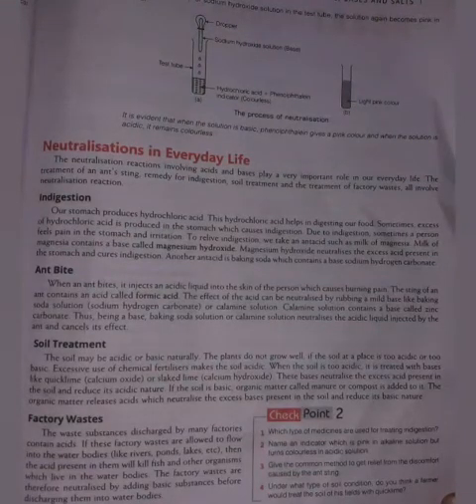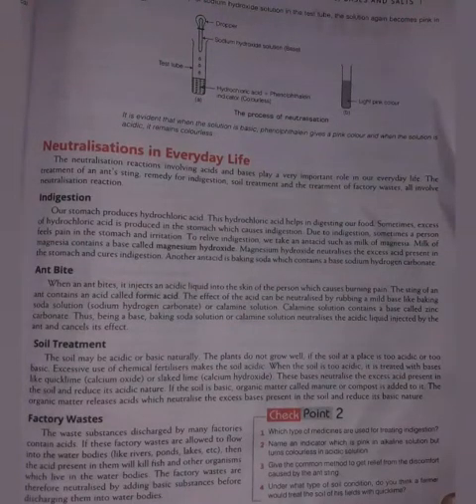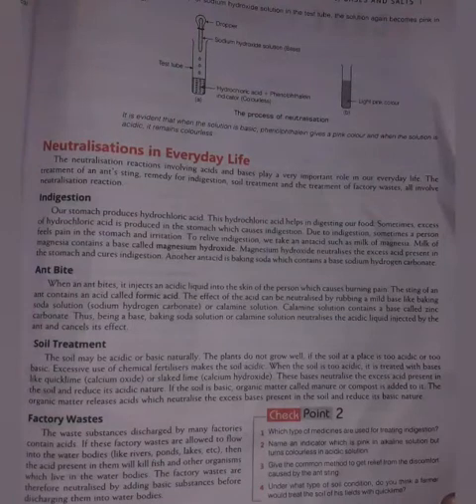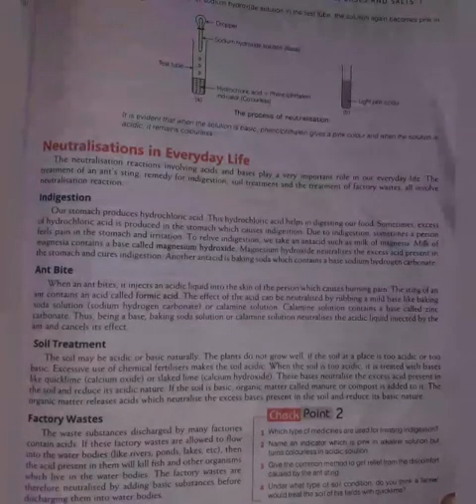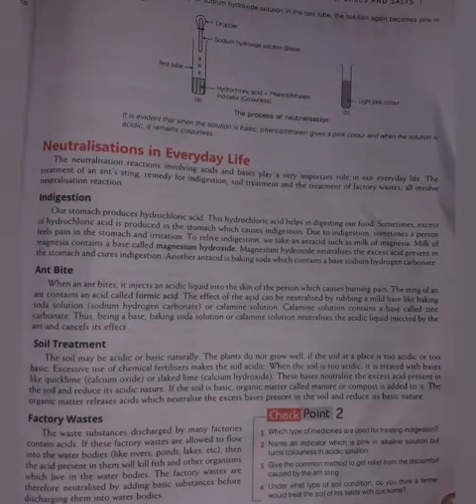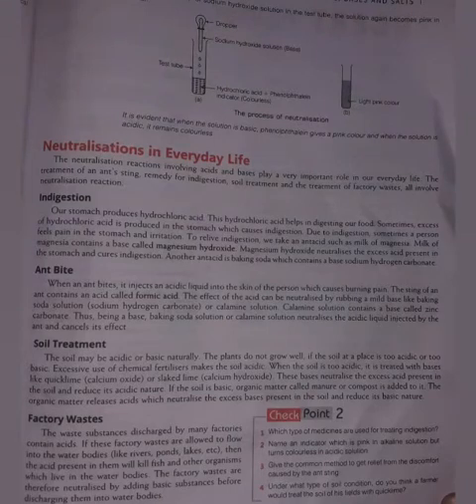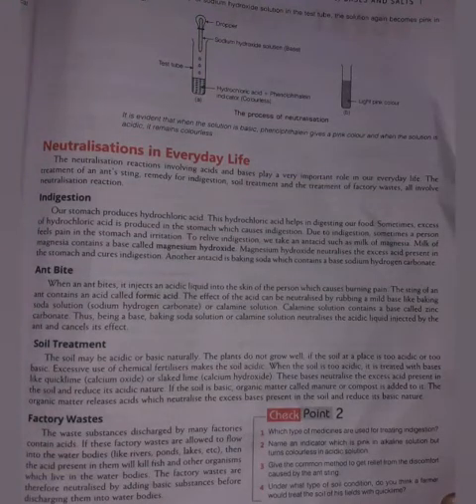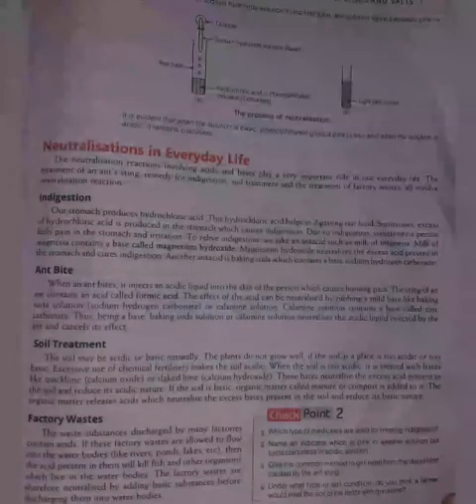Class- 7th chemistry (8th video lecture)by SC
Video from Shashi chaturvedi